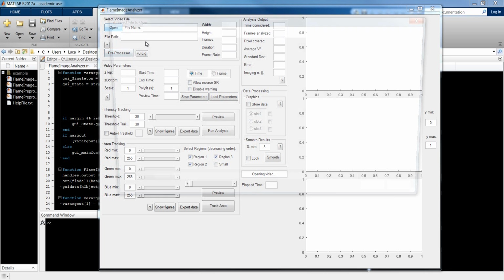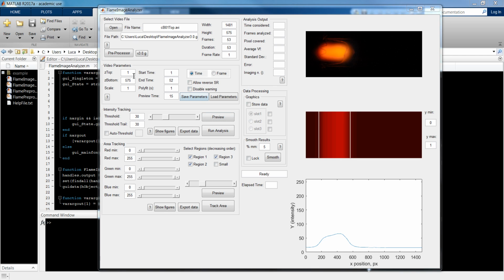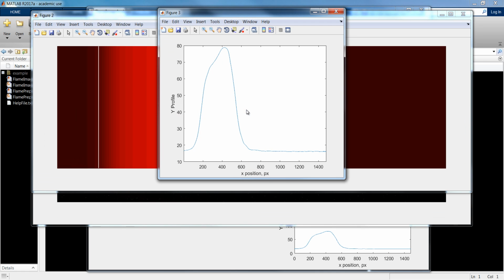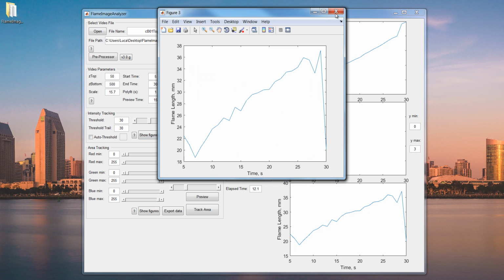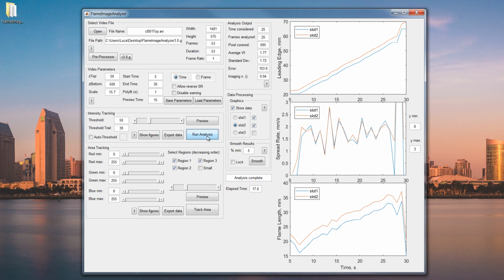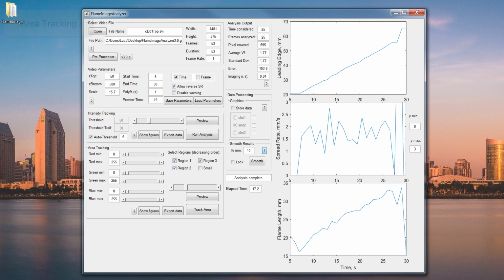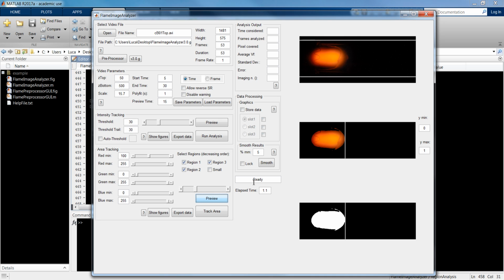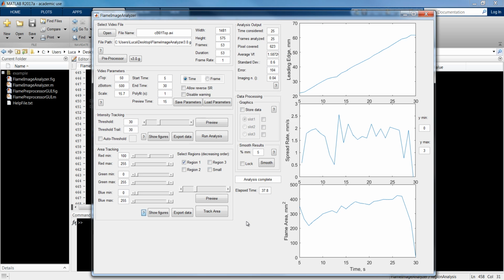Part 3 - Flame Tracking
Example of video analysis. The leading edge, spread rate, and length of a flame can be measured with the intensity "tracking" (1:52), while the area of specific regions can be calculated with "area tracking" (7:02).